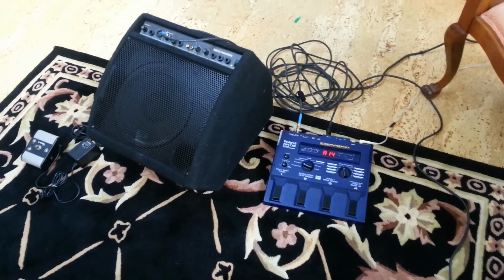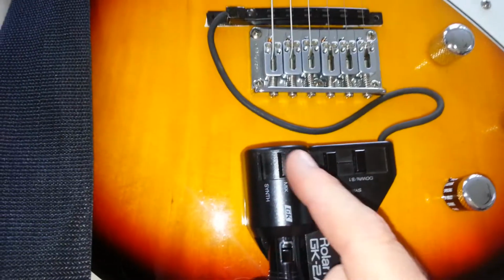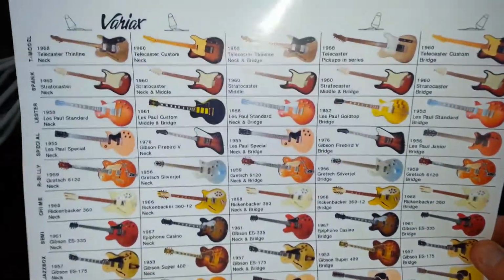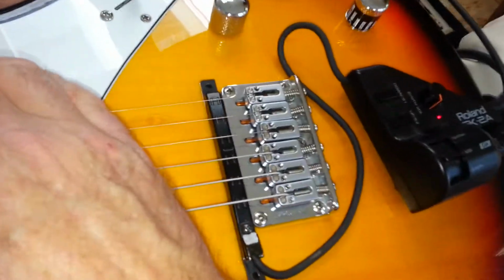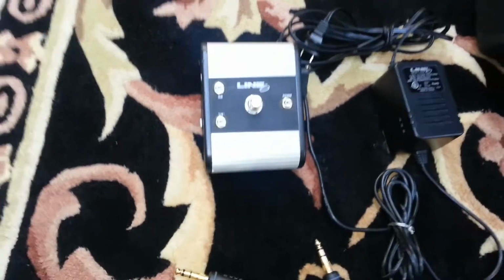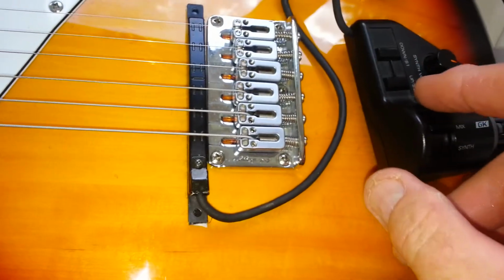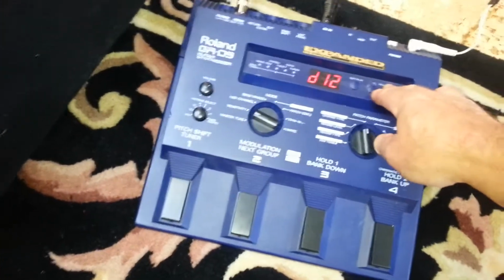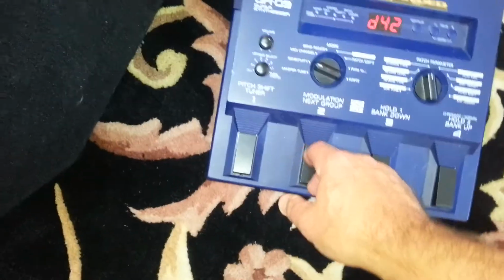Marks new guitar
Variax and Roland gk09